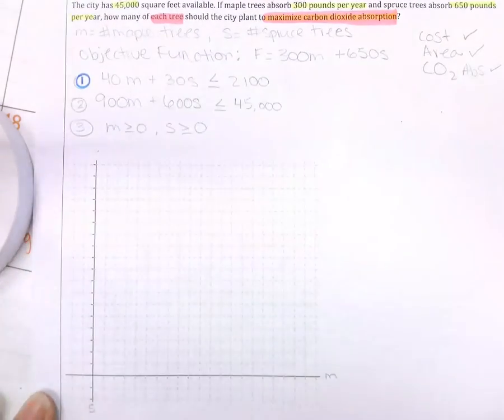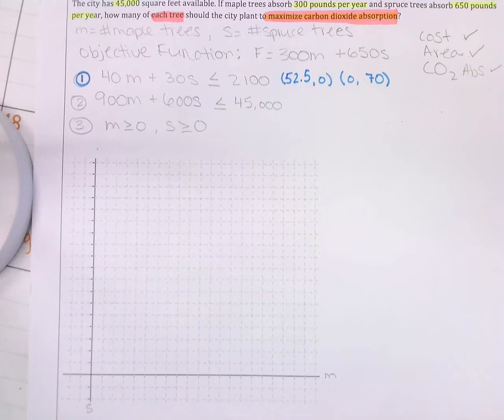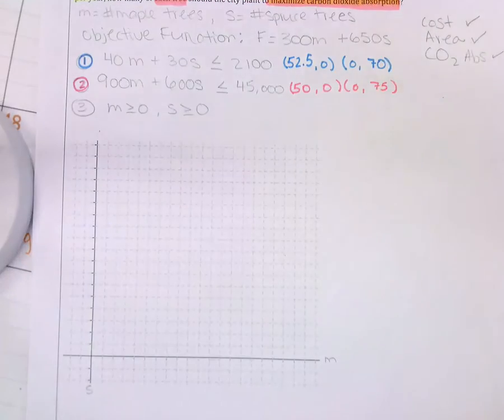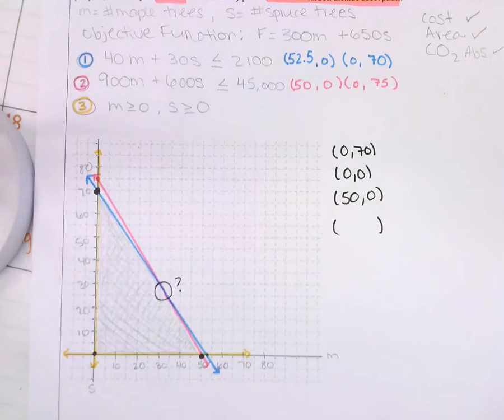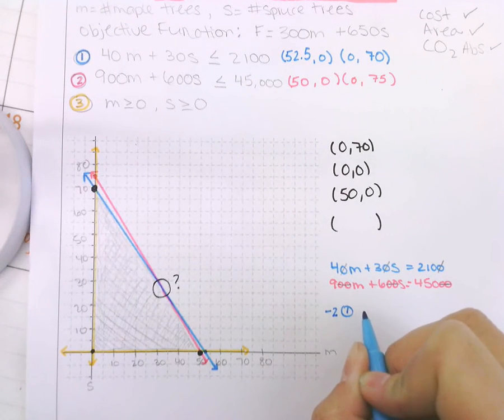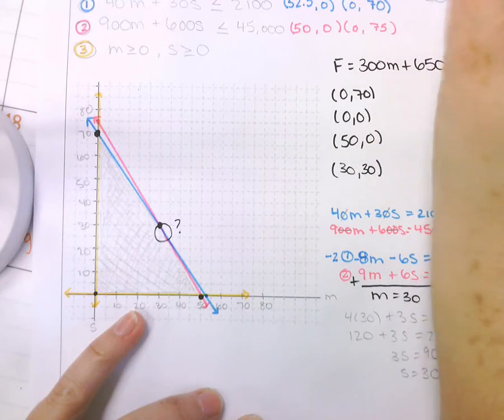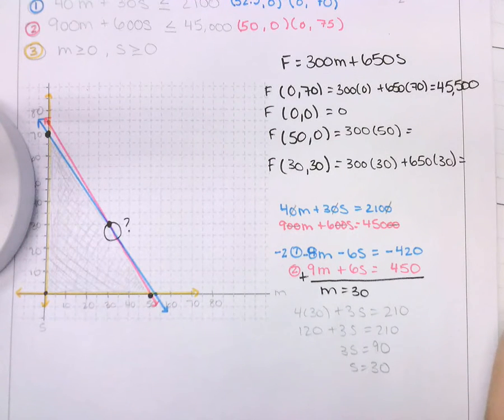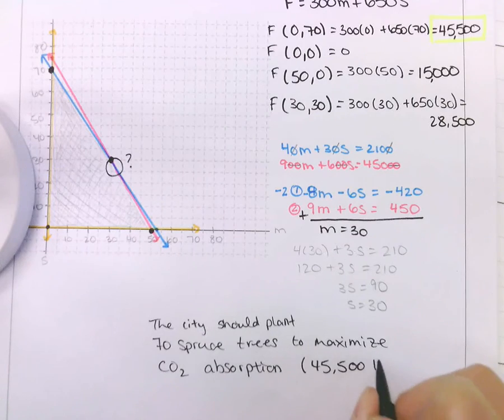3 4 Practice Quiz